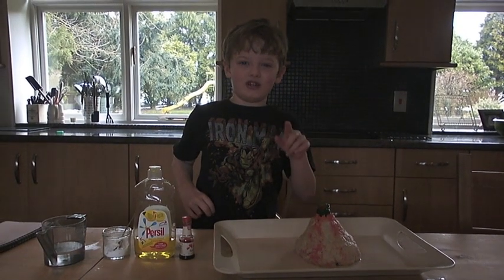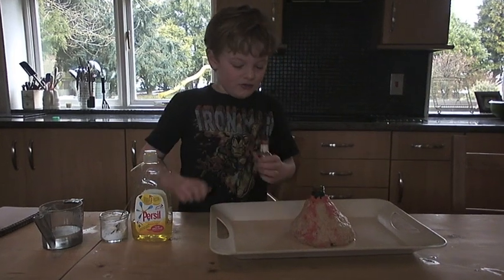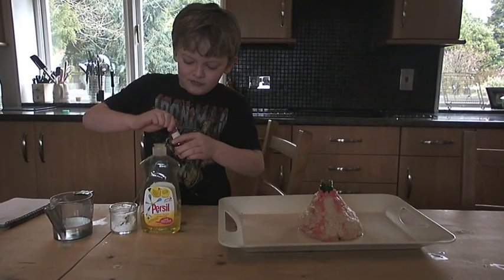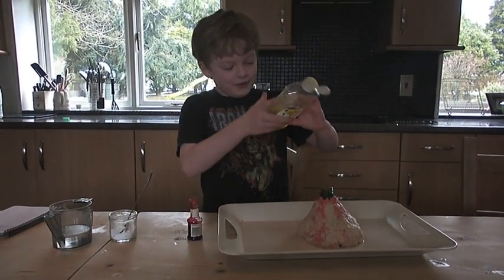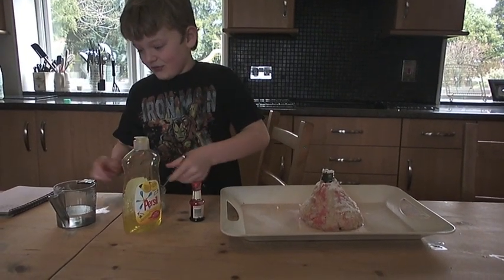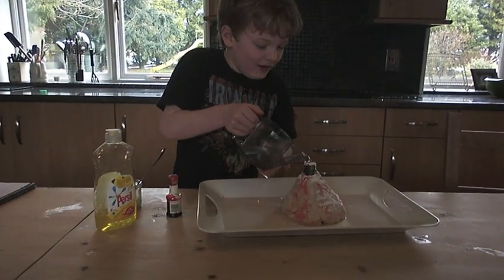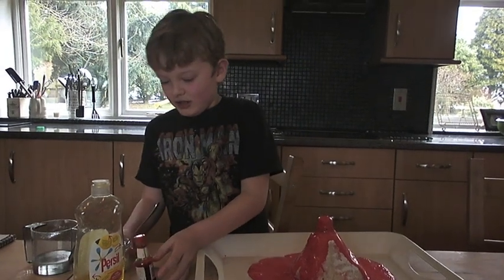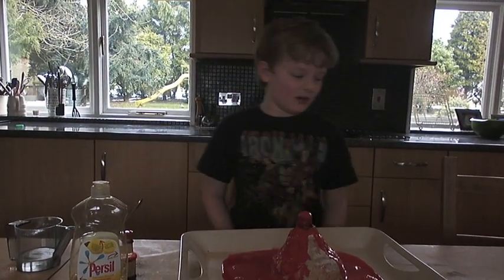Volcano movie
Will's home video